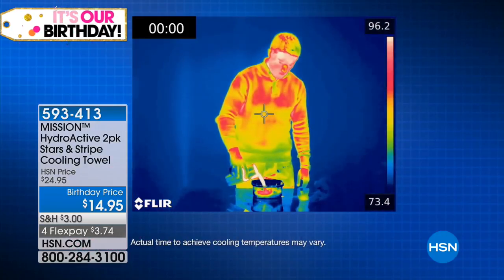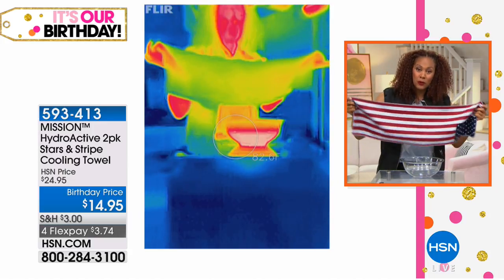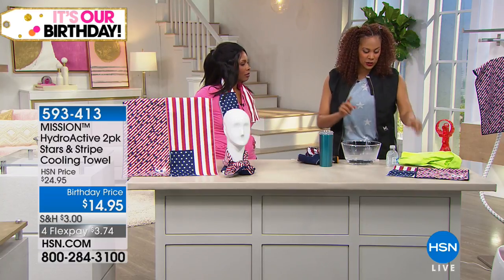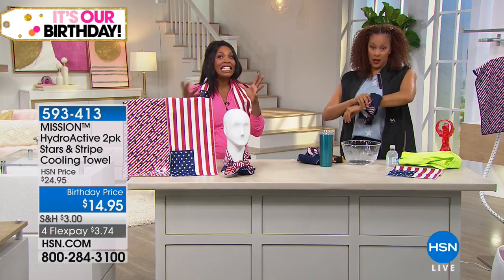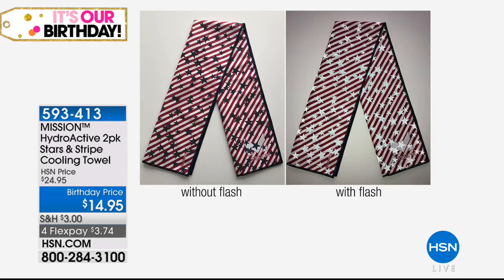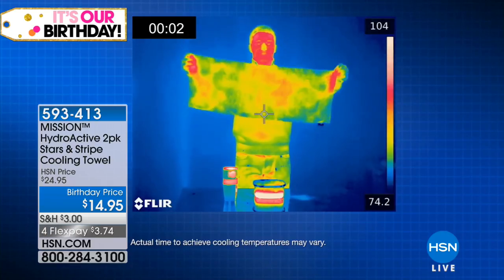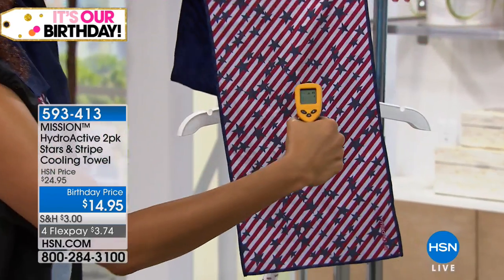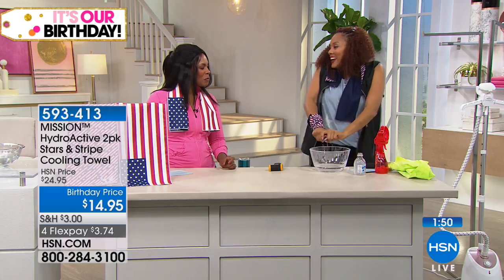MISSION HydroActive 2pack Stars and Stripes Cooling Towe...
MISSION HydroActive 2pack Stars and Stripes Cooling Towels
Hot weather won't stop you from recreation, gardening or playing with the kids outside. Keep your cool and show your patriotism with...